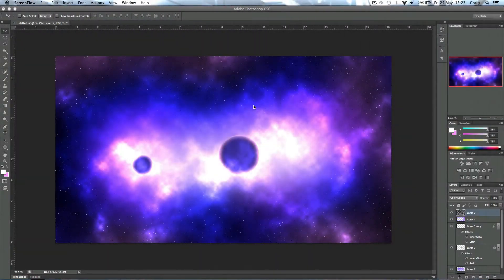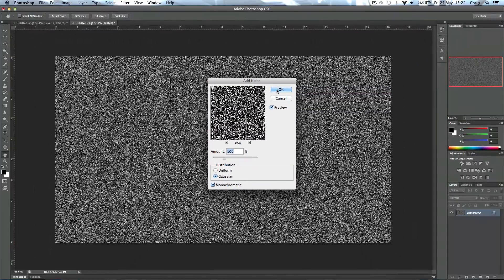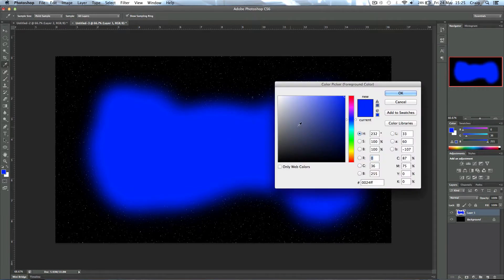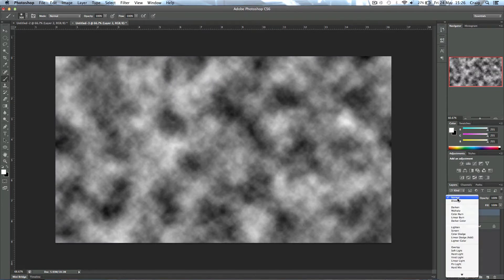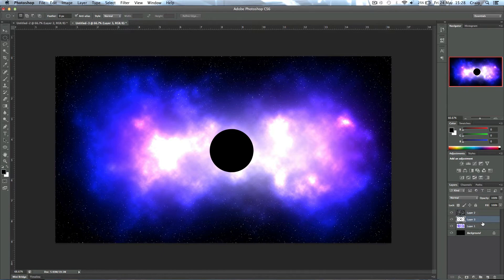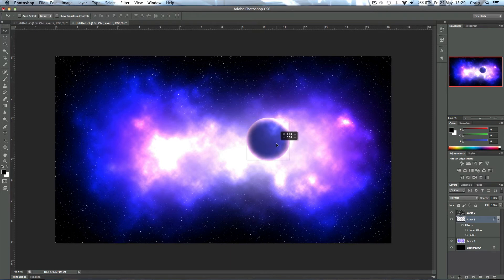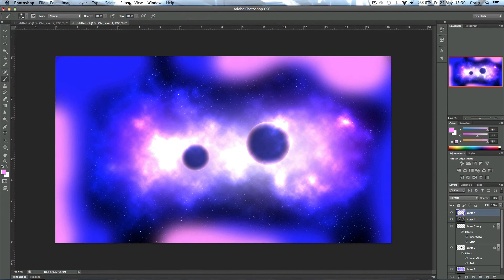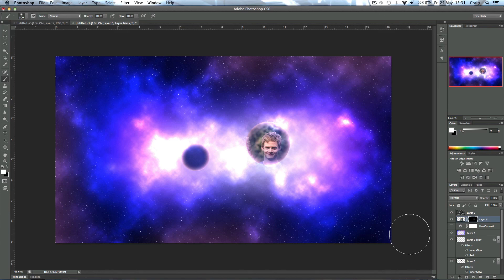Photoshop: How to make a Space Nebula with Planets (TUTORIAL)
This tutorial shows you how to easily make a graphic inside photoshop for planets in a nebula in space in very little time.